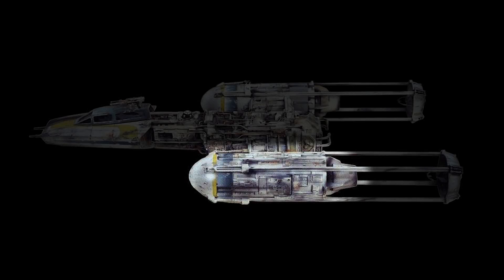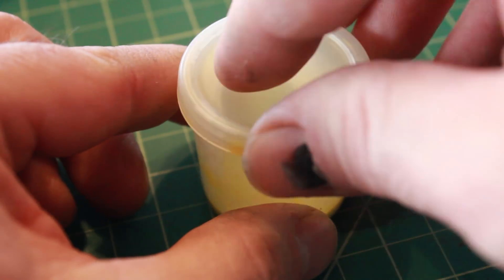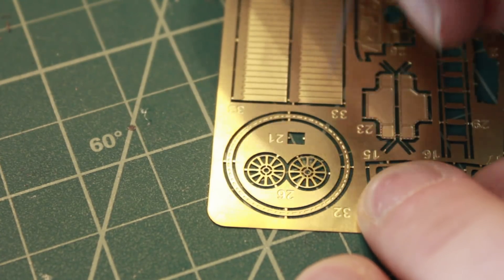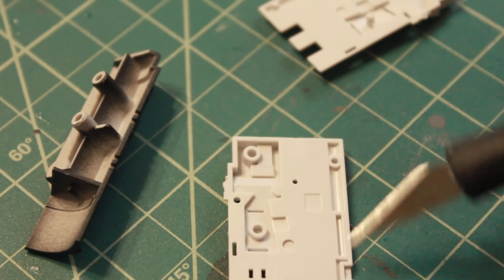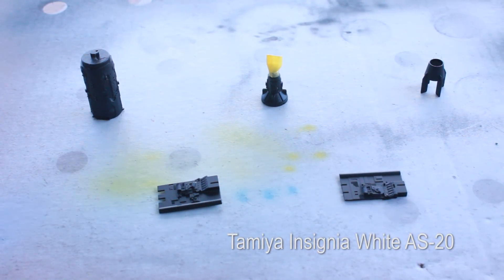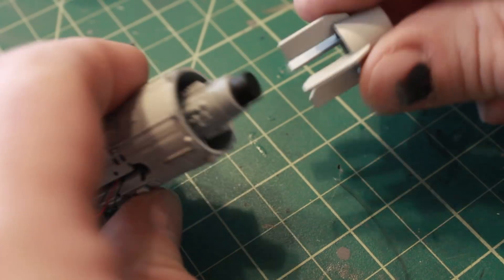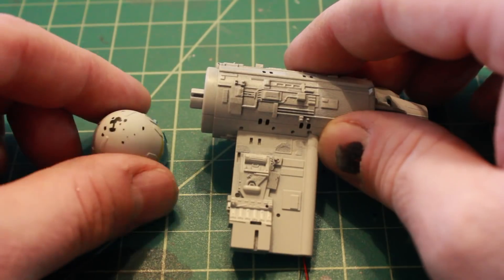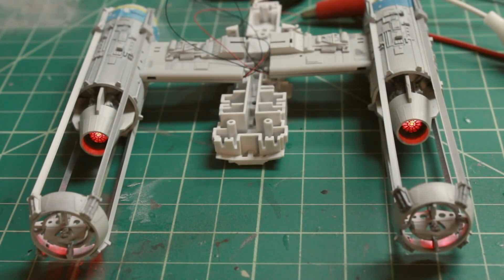Bandai Y-Wing Model Build Pt IV Engine Lighting & Assembly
This video covers the build and LED lighting installation and wiring of the Y-Wing starfighter engine nacelles.

Please visit my Y-Wing model blog for more photos and detail

Also visit my Facebook page. Facebook.com/modelsbychris